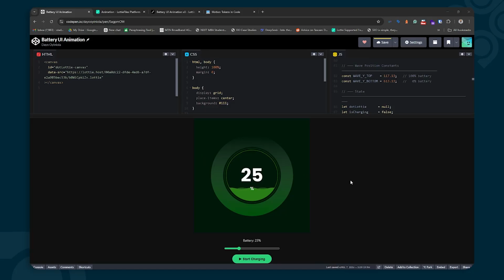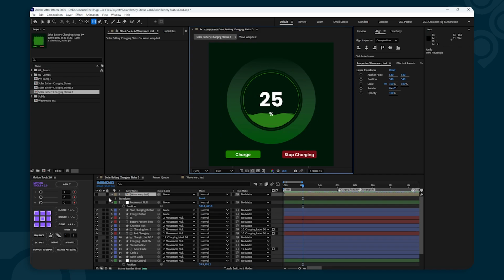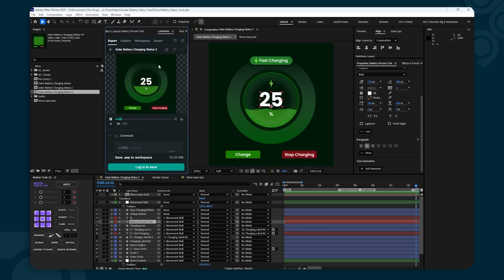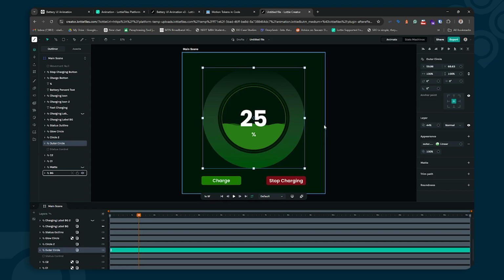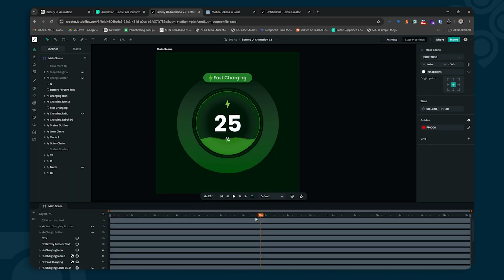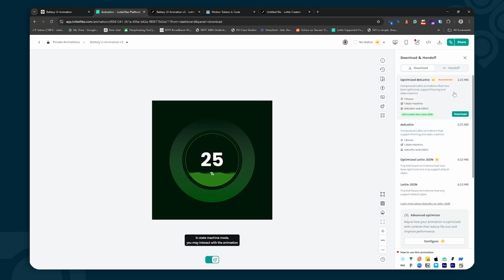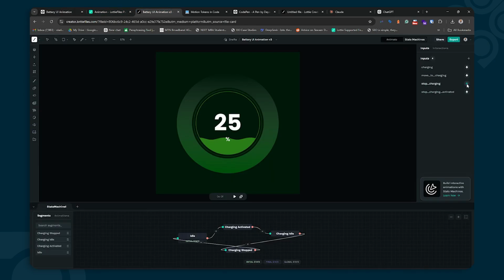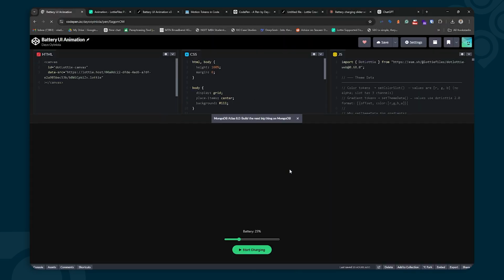Interactive Battery UI Animation Tutorial - Lottiefiles Motion Token, State Machine & Code Pen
In this video, I break down how I built an interactive battery UI animation using a LottieFiles animation, a state machine, and motion tokens.

This isn’t just a visual animation — it’s a fully interactive system where code controls behavior, visuals, and transitions in real time.

How to control Lottie animations with JavaScript
How to sync multiple animation elements (wave + percentage text)
How to use state machines for interactive UI behavior
How to dynamically switch motion token themes based on data (battery level)
How to correctly handle gradients using dotLottie’s theme system

⚙️ Key Animation Features
Real-time battery control via slider (0–100%)
Wave animation mapped precisely to percentage values
Event-driven charging system (charging/stop charging)
Automatic theme switching below 20% (low battery state)
Accurate gradient rendering using setThemeData()

📦 Resources
All resources used in this project are linked below:

If you’re interested in interactive UI, motion systems, or frontend animation, this will give you a practical, real-world workflow you can build on. I'm available for such projects, too.

⌚Timestamps:

CodePen Demo - 00:01
Design (Adobe Illustrator) - 02:30
Animation (After Effects) - 02:49
LottieFiles Motion Tokens & State Machine - 13:08
CodePen Demo Design - 32:25